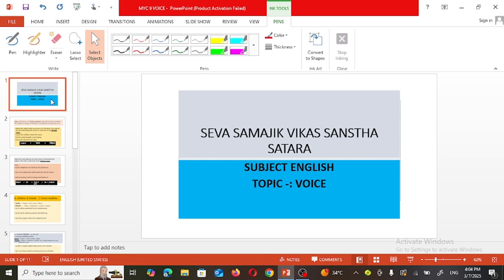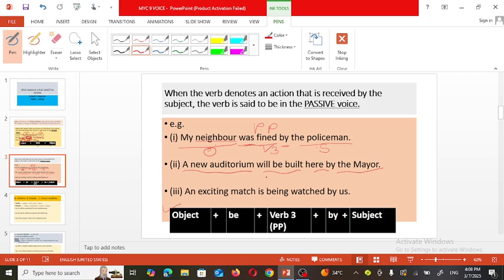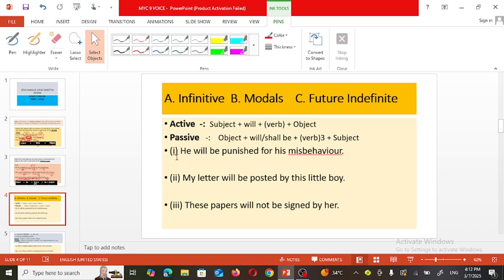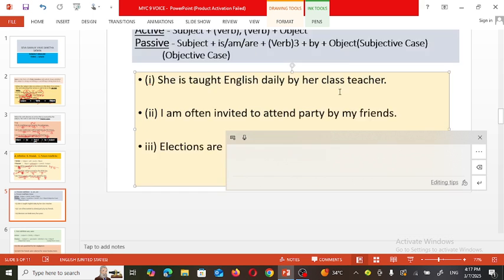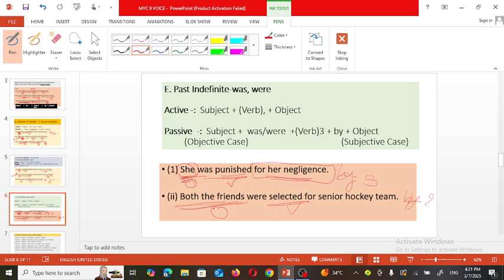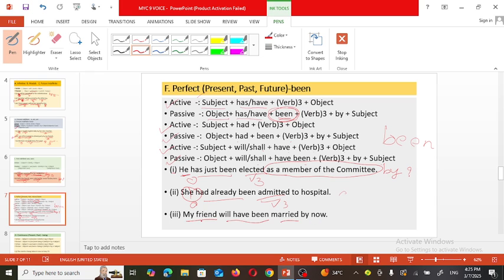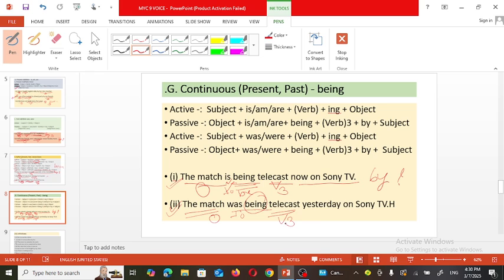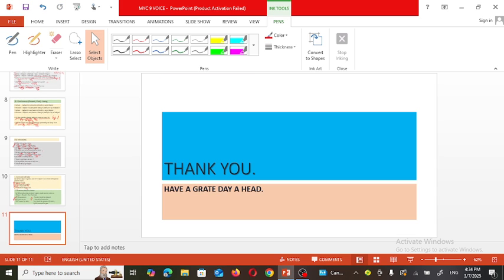IBPS | Voice | English | 2025 | Banking Exam